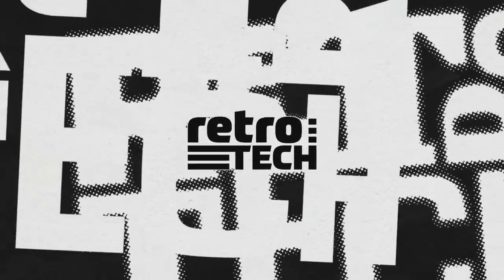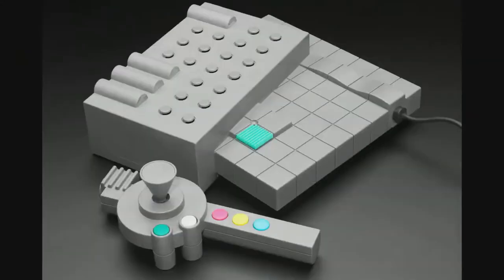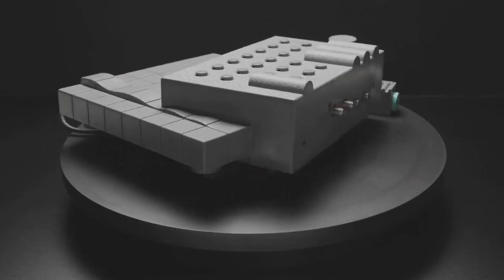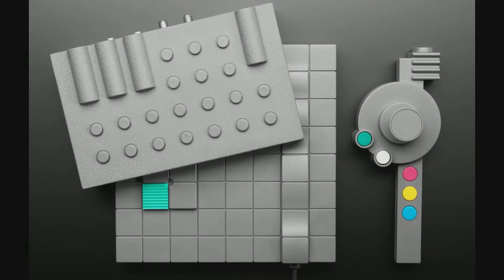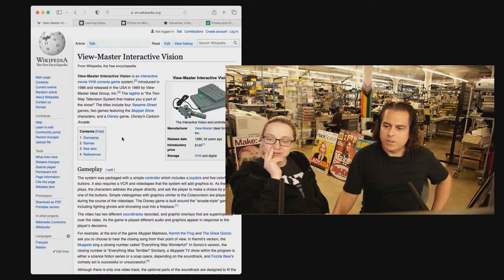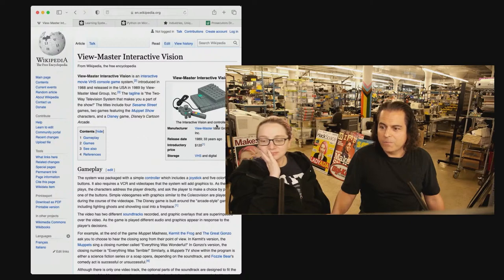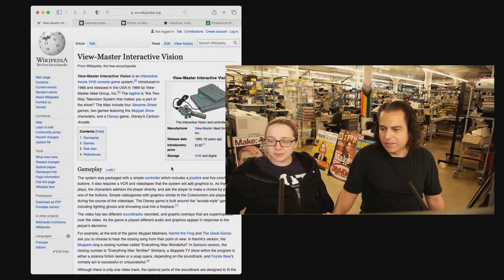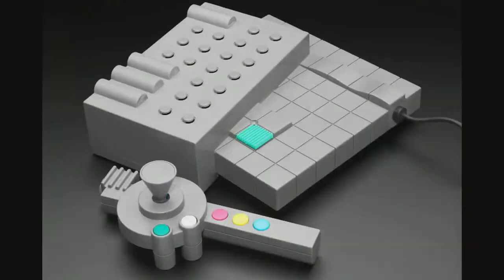Retro Tech October 12, 2022